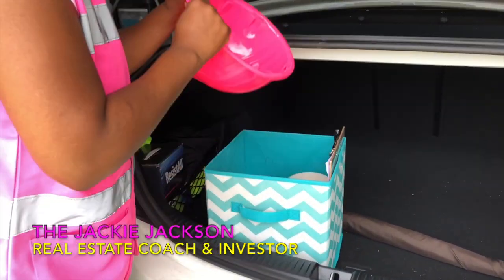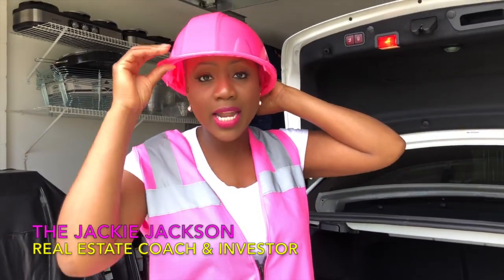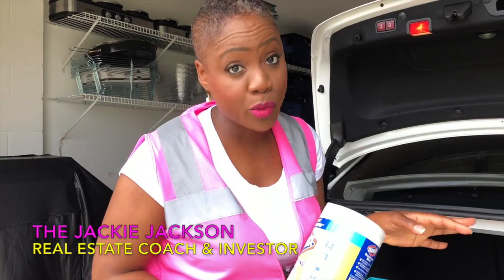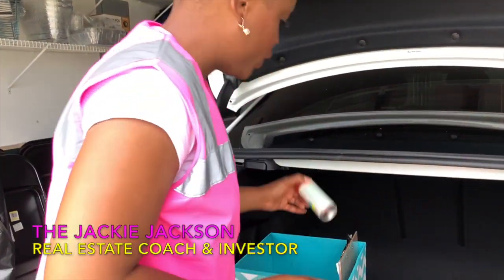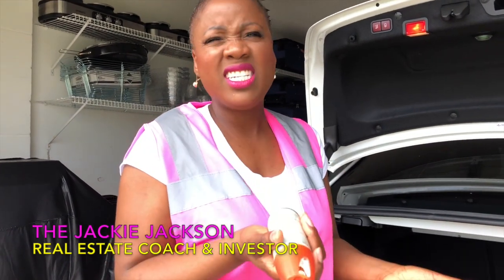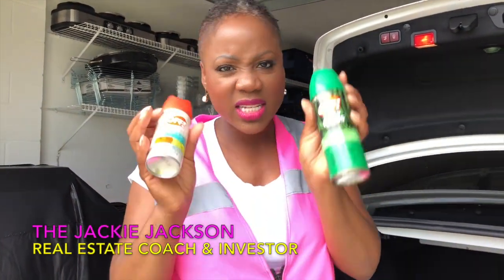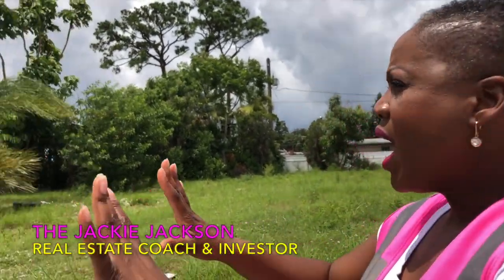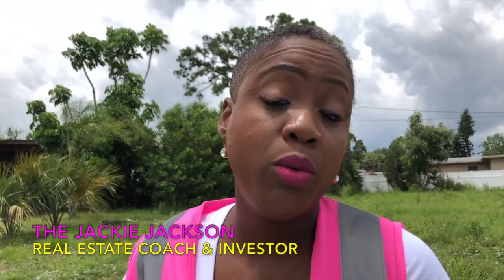In These Cash Flow Streets with || Jackie Jackson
I Teach Women How To Boldly GrabDaBag💰Without Fear, Guilt or Shame! Confidently ReWrite Your Money Story, Close More Sales & Deals, So You Can Make As Much Money As You Want by Real Estate Investing. Ladies Start Living The Life of Your DREAMS Today! Schedule Your Strategy Session

take a ride with Jackie as she heads out to Cocoa Beach Florida to view properties listed for Tax Deed Auction with Brevard County. To Jackie's surprise. once she arrived at the house...there was no house! Checkout what happens next.

Share your comments, we'd love to hear your thoughts.

Get Social with Jackie!! Like/ Follow/ Share/ Comment :)

Schedule Your Strategy Session With Jackie Today!

wholesaling real estate, Investing, wholesale real estate,